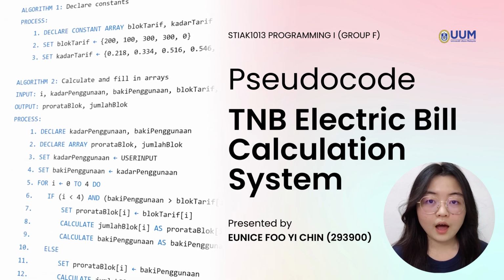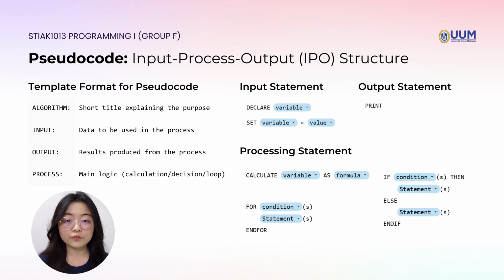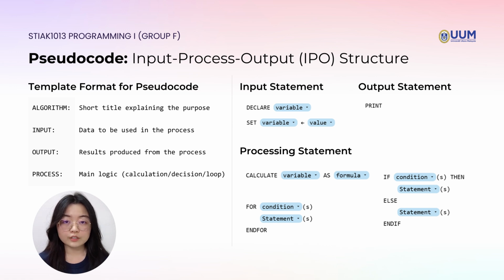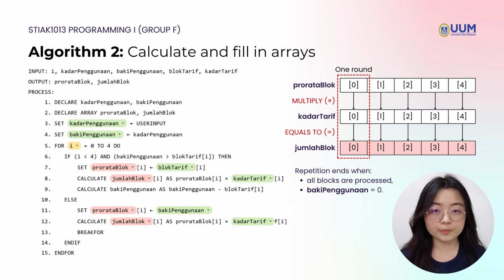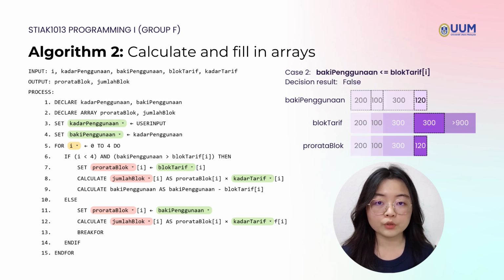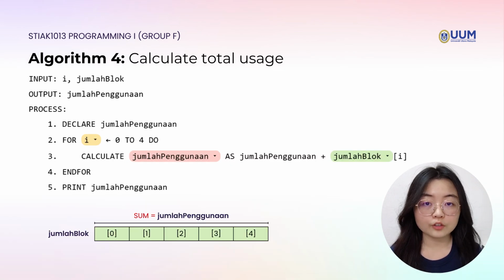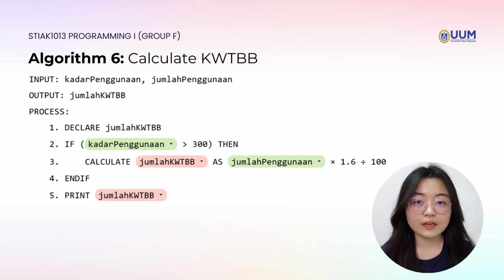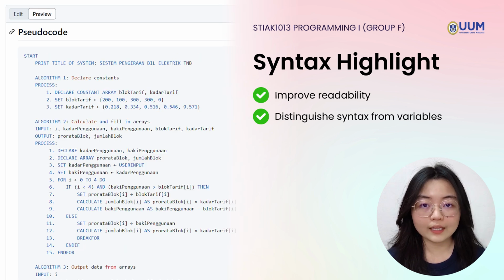Pseudocode: TNB Electricity Bill Calculation System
Presented by: Eunice Foo Yi Chin (293900)
A241 STIAK1013 Programming I (Group F)